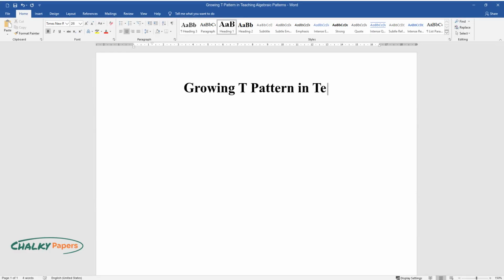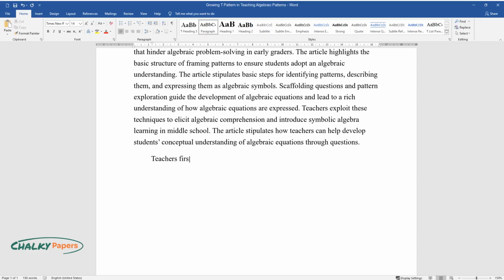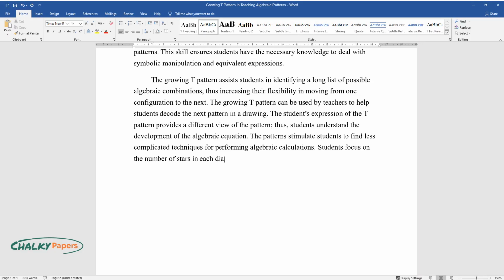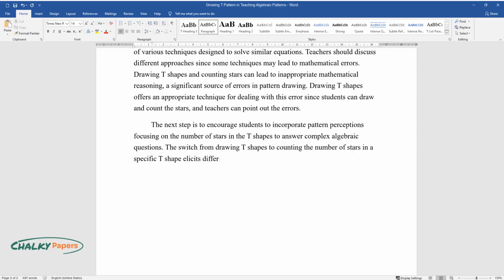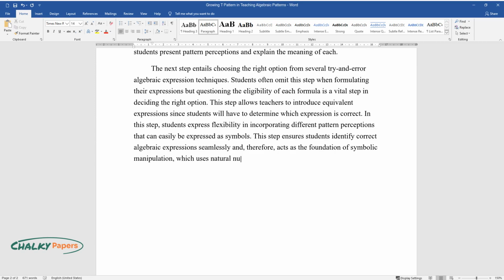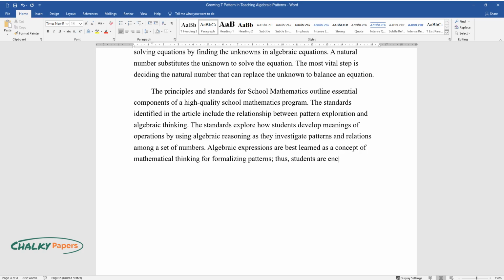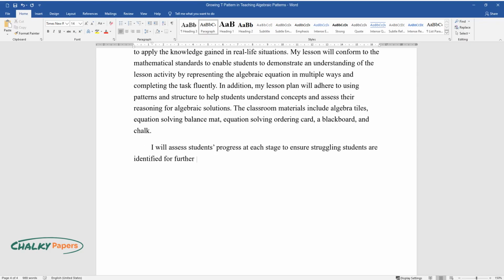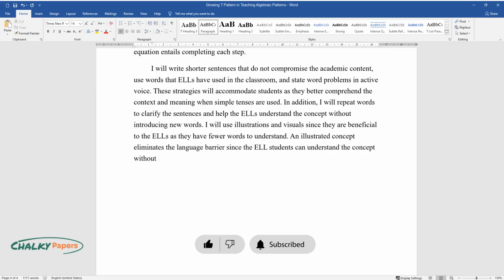Growing T Pattern in Teaching Algebraic Patterns - Essay Example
📝 Essay description: The growing T pattern enables the early graders to easily identify repetitive patterns, and the visual patterns give rise to various expressions. The article uses scaffolding questions to present the common issues that hinder algebraic problem-solving in early graders.

ℹ️ Subjects: Learning Styles
ℹ️ Words: 1194
ℹ️ Pages: 4

📚 Reference list:
Conrado L. Gómez, Terri L. Kurz, & Margarita Jimenez-Silva. (2011). Your inner English teacher. Mathematics Teaching in the Middle School, 17(4), 238–243.
Lee, L., & Freiman, V. (2006). Developing algebraic thinking through pattern exploration. Mathematics Teaching in the Middle School, 11(9), 428–433. Web.
Seeley, C. (2018). A journey in algebraic thinking – National Council of Teachers of Mathematics. Nctm.org. Web.